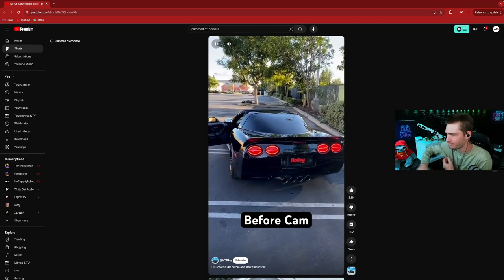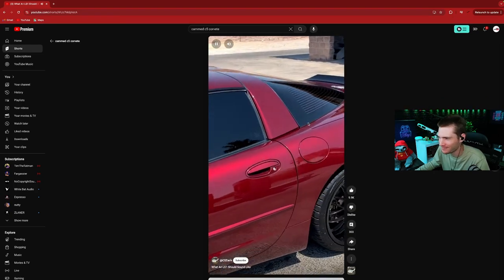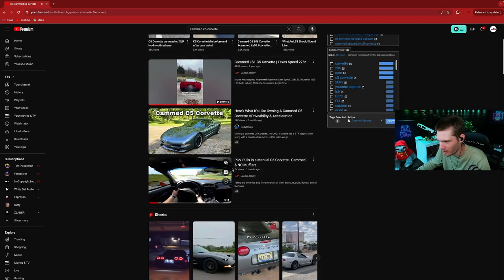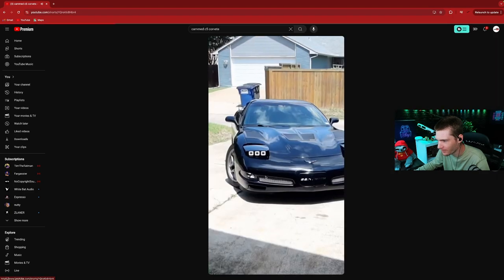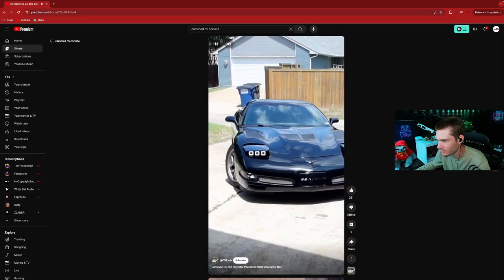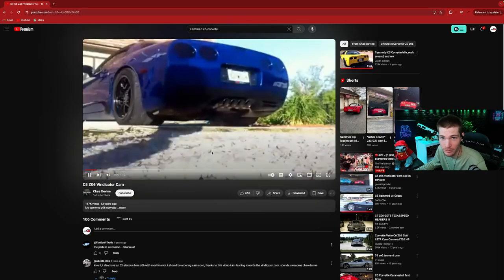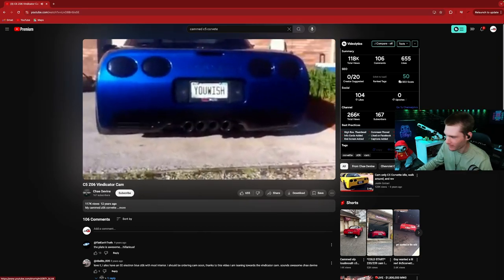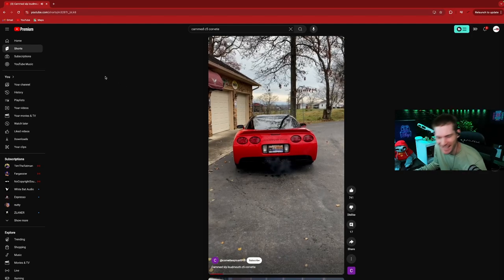Steady Finds Out About Cammed Corvettes - C5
Watching the live stream and want to know the commands? Here they are!

!tip
!8ball
!commands
!queue
!uptime